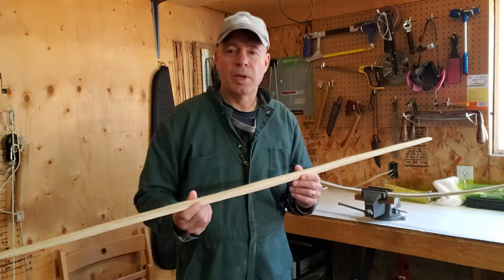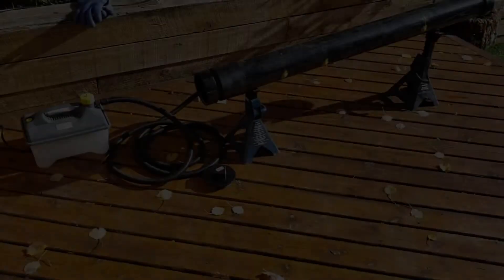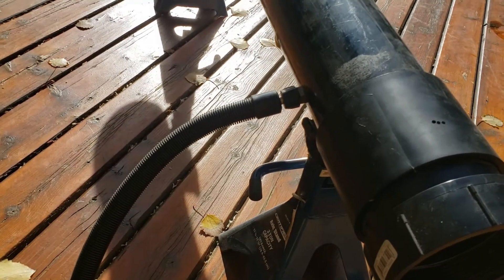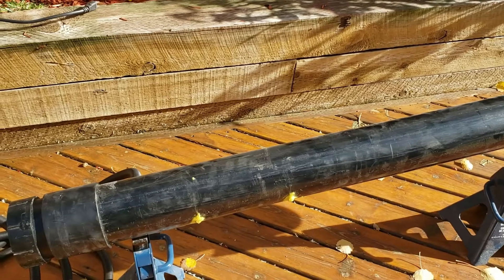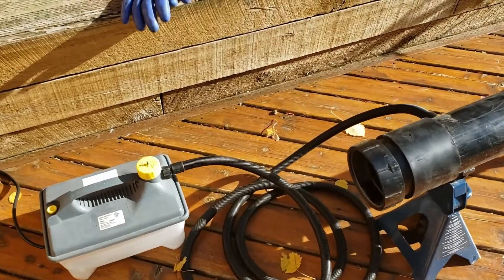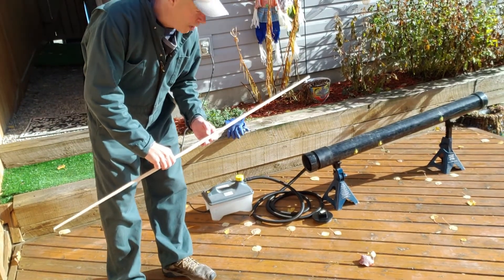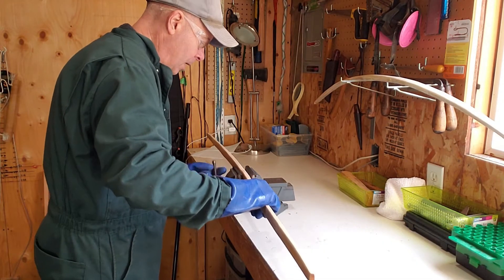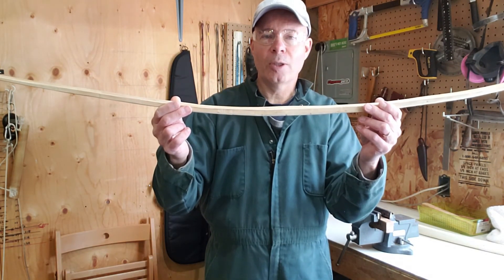Steam Bending a Hickory Bow-ABS Pipe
I have made an ABS pipe into a steam bending apparatus for my short native style bows